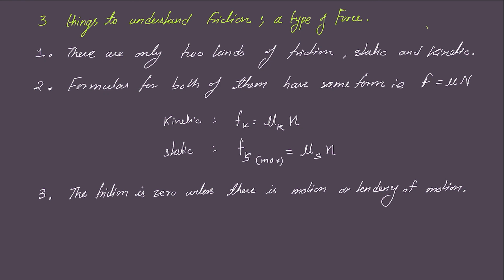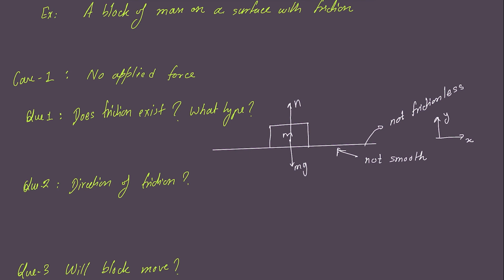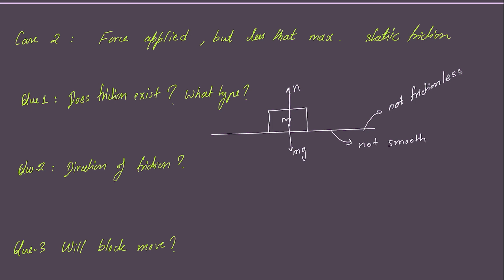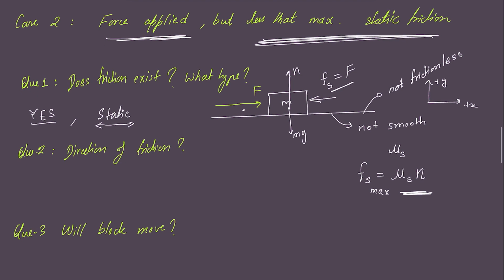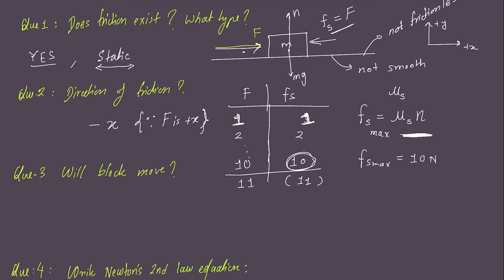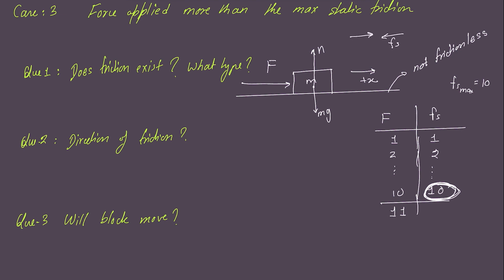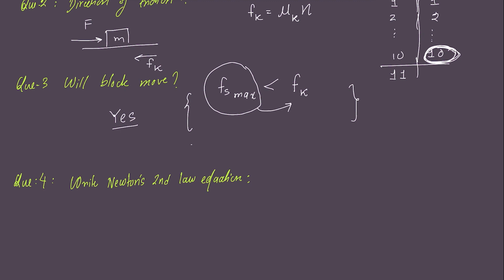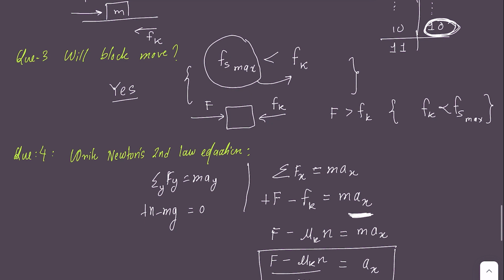14. How Kinetic and Static Friction Work